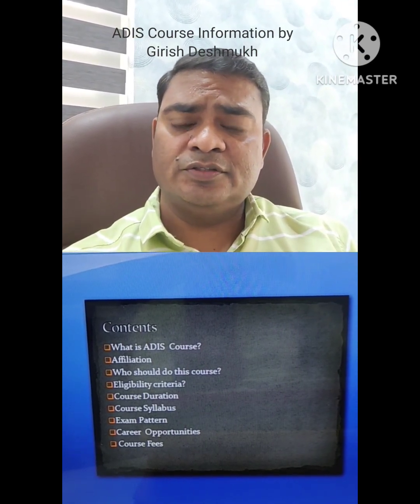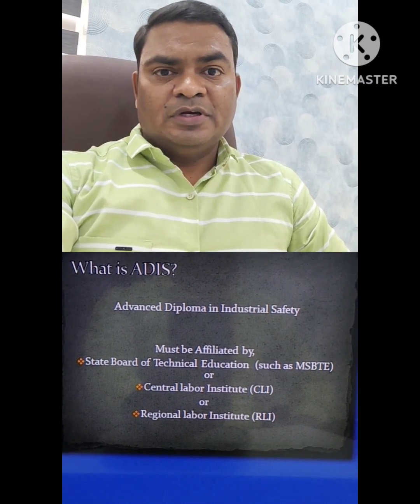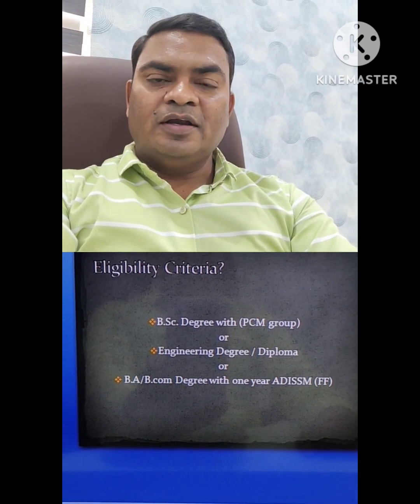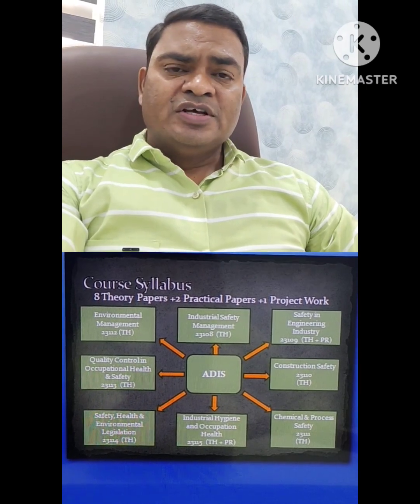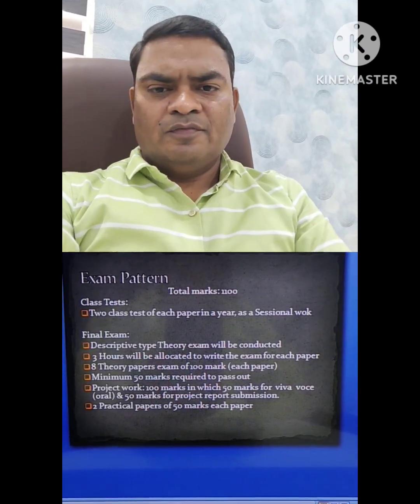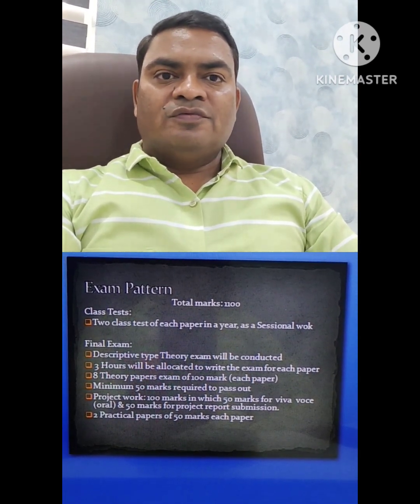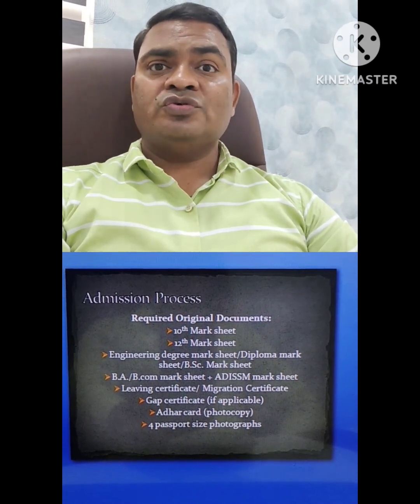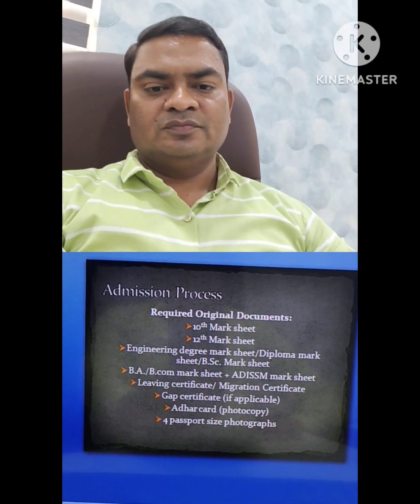Unravel the ADIS Course Secrets: Know the Syllabus and Exam Patterns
adis course details
adis course syllabus
adis jobs
adis course eligibility criteria
adis course admission process in maharashtra